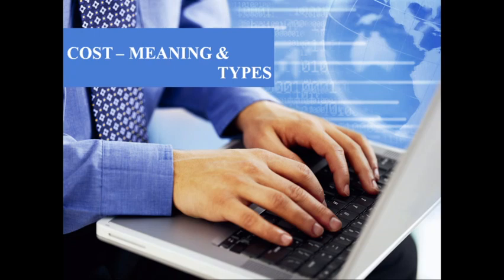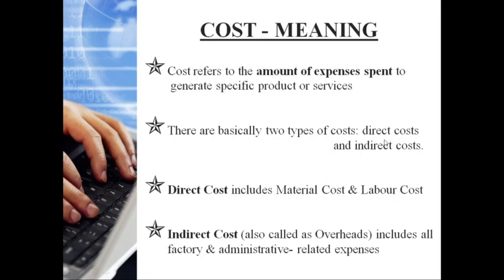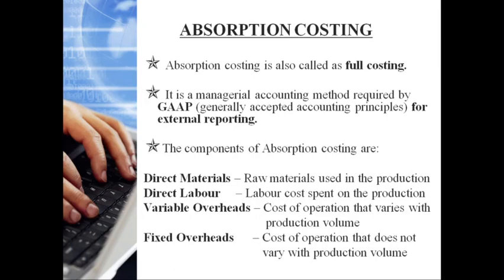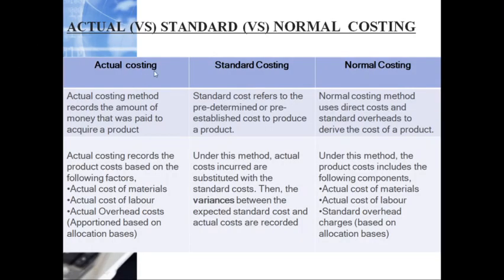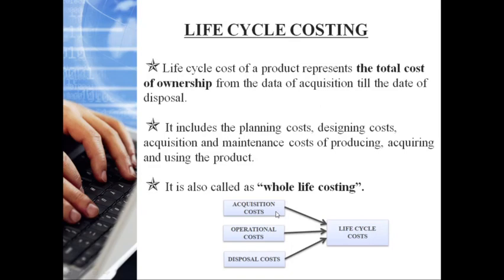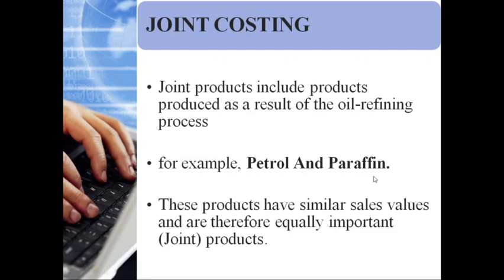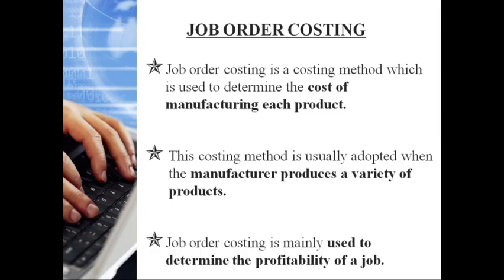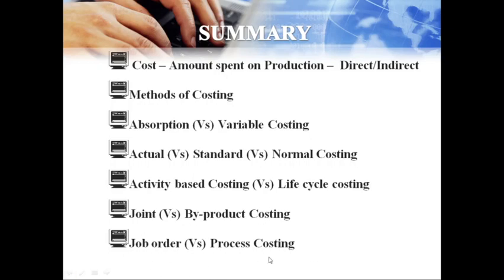Financial Analytics & Control: Unit 3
Cost - Meaning/ Types/ Methods of Costing